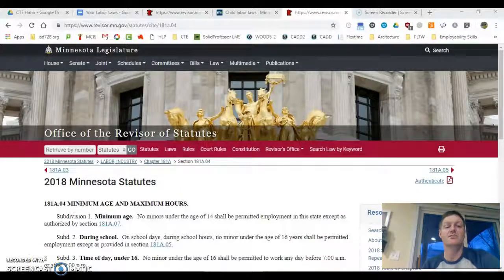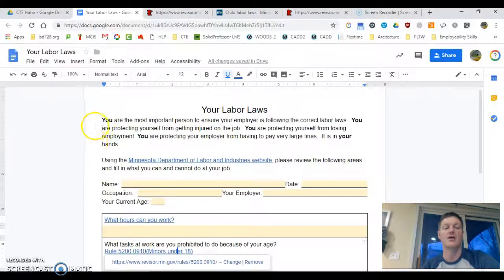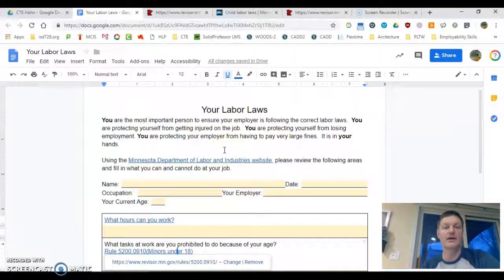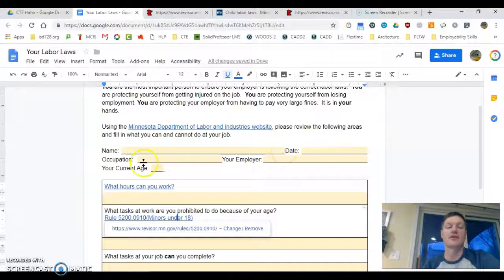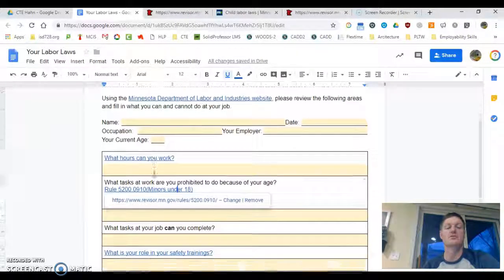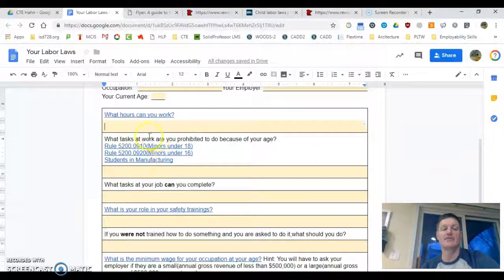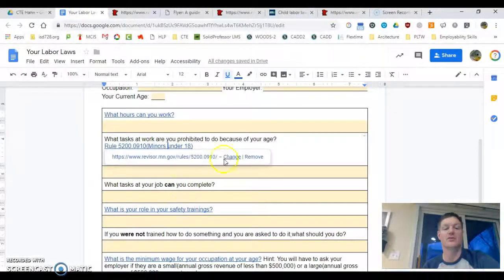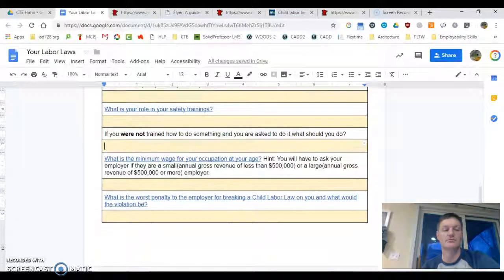Child Labor Laws Intro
Intorduction to the Child Labor Laws of Minnesota